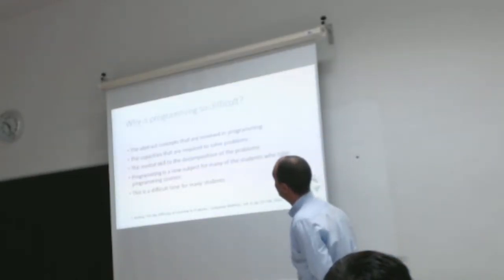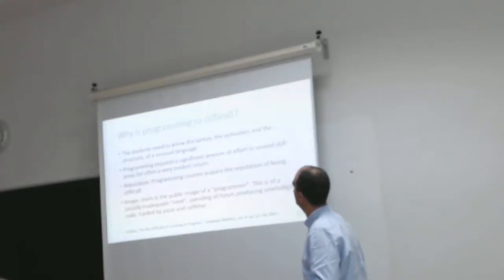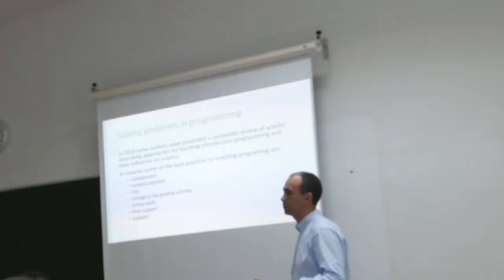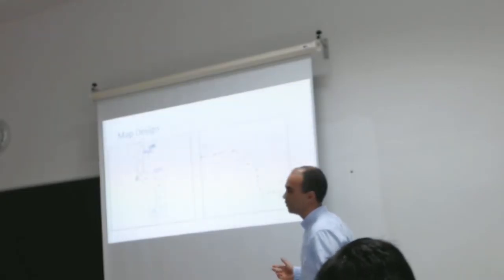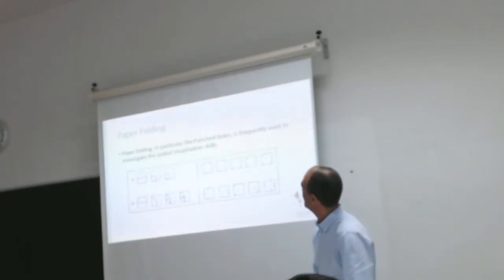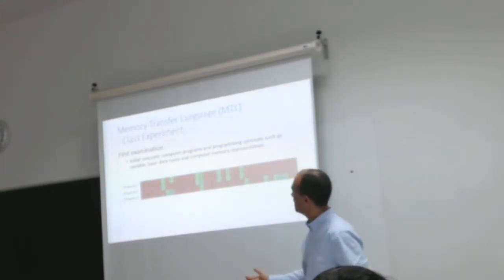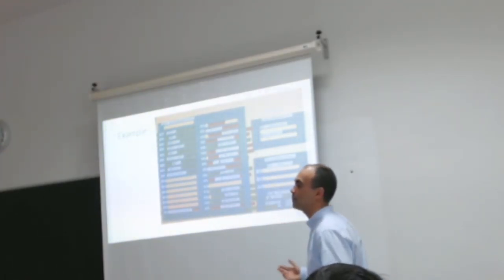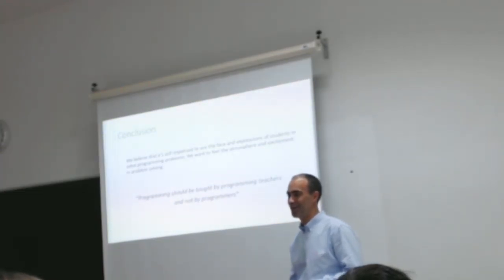ne-Course for Learning Programming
Authors:José Figueiredo, Natália Gomes and Francisco José Garcia-Peñalvo